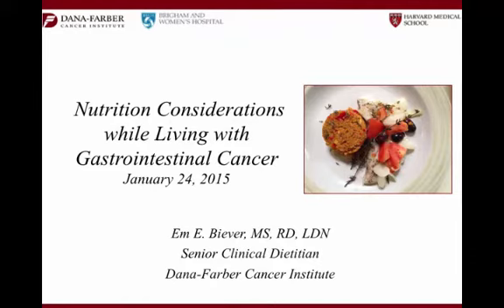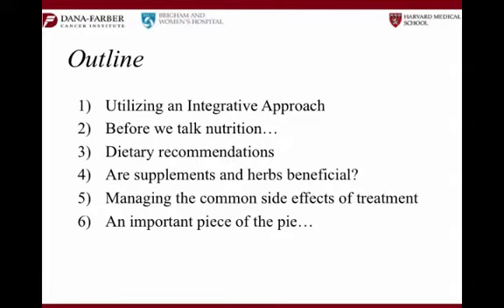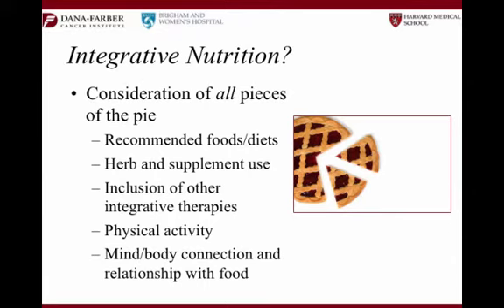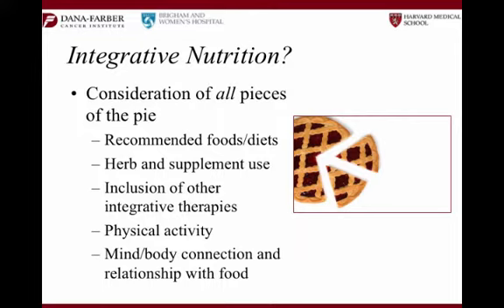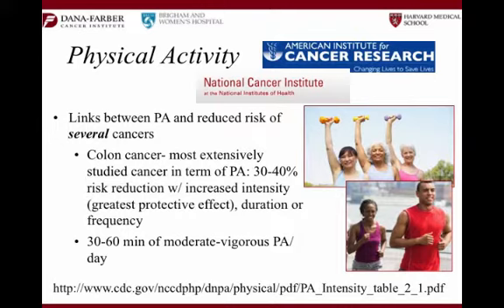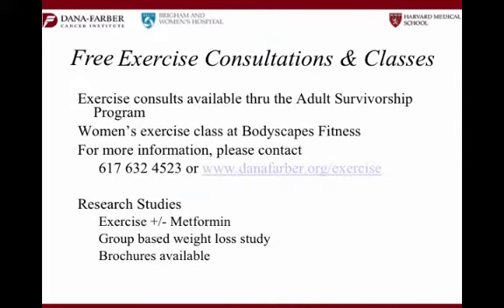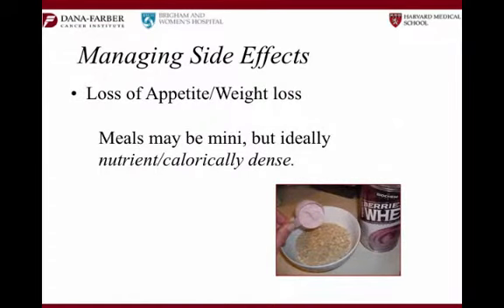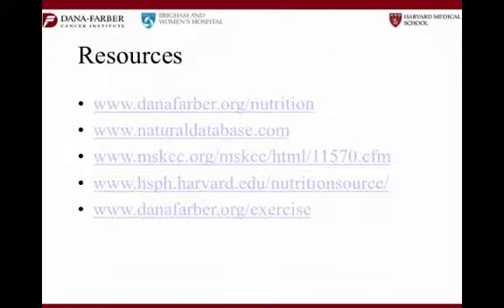Healthy Eating for Gastrointestinal Cancer Patients | Dana-Farber Cancer Institute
What is the best diet for patients with gastrointestinal cancer? Dana-Farber nutritionist Emily Biever, MS, RD, LDN, shares healthy eating advice, including tips on how food can help with side effects of treatment.

This presentation was originally given on Jan 24, 2015 as part of the "Looking Ahead: Living with GI Cancer" patient forum held at Dana-Farber Cancer Institute.